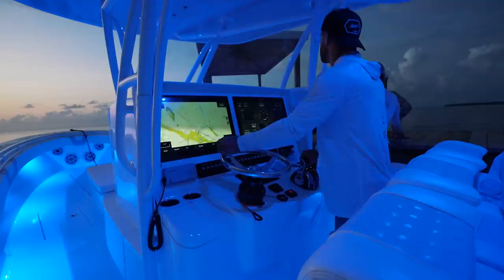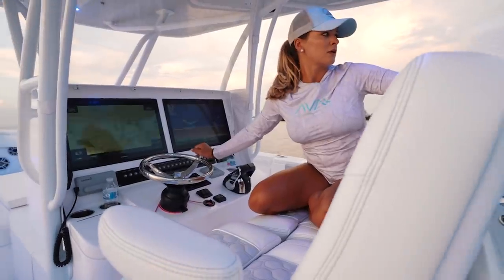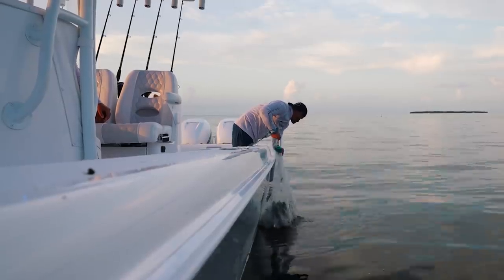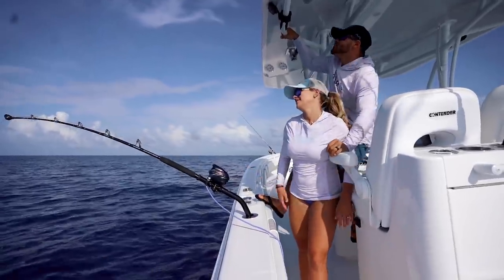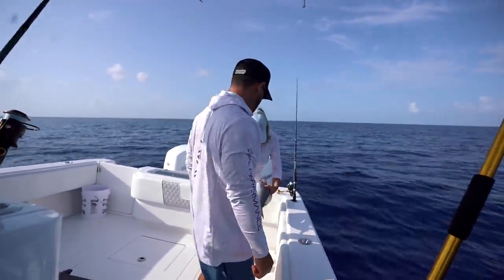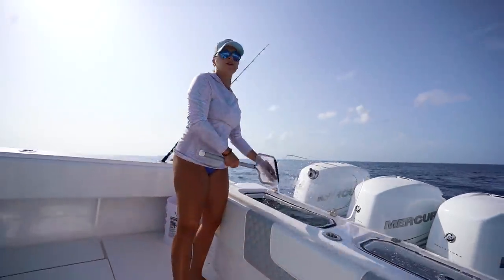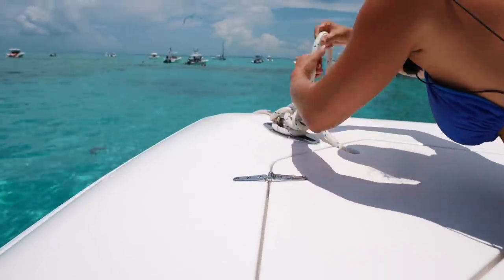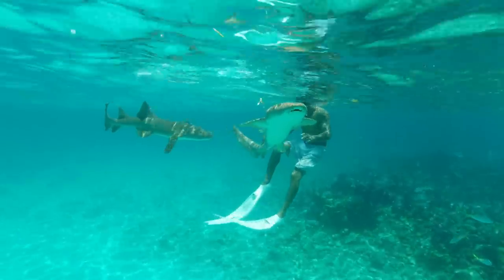Cheapest Fuel bill we’ve had fishing.. Here’s why.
In this weeks video we start the day offshore fishing in our center console fishing boat. We catch dolphin Mahi Mahi & Tile Fish. We show you what it's like to live on an island, as we explore alligator reef lighthouse, swim with sharks and enjoy a beautiful Florida Keys Catch & Cook.